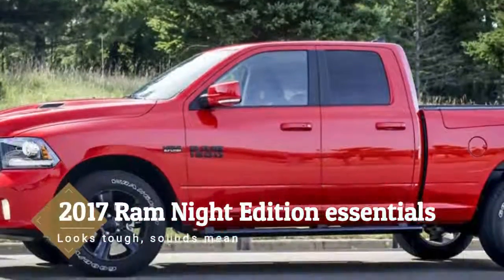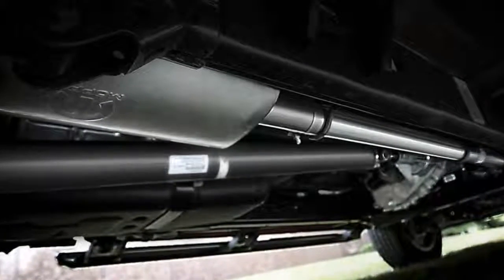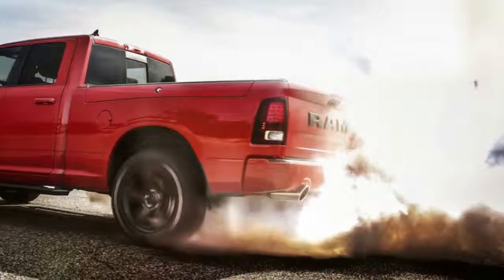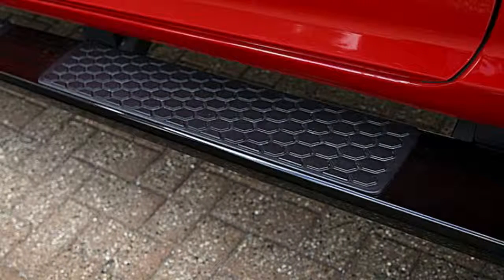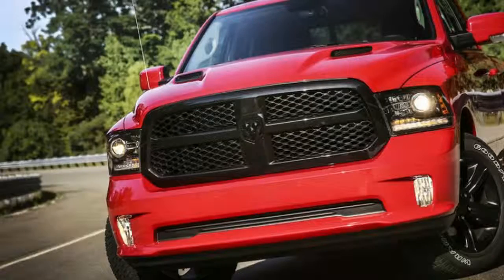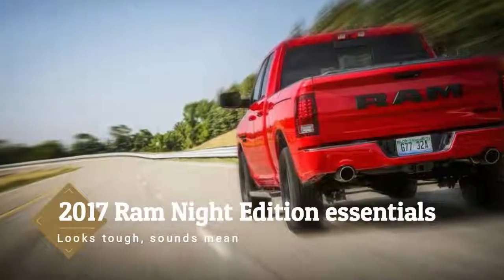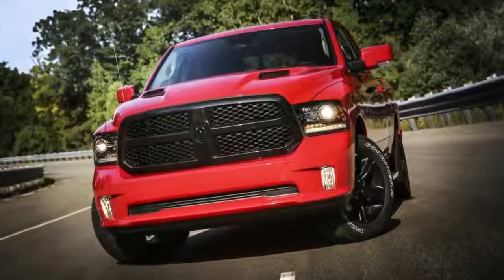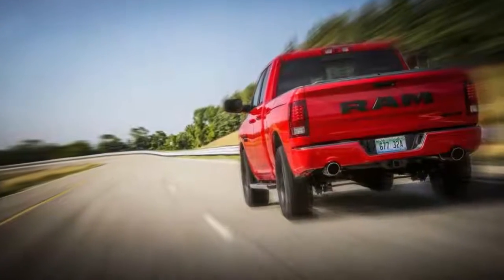2017 Ram Night Edition essentials Looks tough, sounds mean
2017 Ram Night Edition fundamentals Looks extreme, sounds mean

It ain't shoddy, this Ram Night Edition. Full-estimate pickups aren't any longer. It's a hellofa decent truck however. They all (Titan, Silverado, F-150, Tundra), including this one, ride easily and serenely, the insides are tranquil and agreeable – and pleasantly constructed - and they offer heaps of setup decisions.

So how can one pick among them? A thing isolating a Ram from the opposition is the incredible ride quality with its curl spring setup. On the interstate this infant is rich smooth and calm and the customizable air suspension improves everything even.

The 5.7-liter V8 is extraordinary and sounds like a dragster when you leg this thing. The eight-speed programmed moves easily and near impalpably. It doesn't chase around searching for the correct rigging, either.

The inside is okay, much appreciated. The dash-mounted move handle just adds to the inclination that there's huge amounts of space. The seats are agreeable and the manufacture quality looks great. FCA's UConnect focus screen is as natural as these things come, and I like that there's huge handles for the fan speed and radio and such.

With the Night bundle you get the dark grille and wheels – it looks great. Intense

The issue with "manufacturing plant custom" bundles is that, regardless of how mean they look on the showroom floor, they tend to wind up feeling dated before long. (In truth, this is valid about relatively every homebrew custom exertion, as well). Apparently, some processing plant trims, similar to the Ram 1500 Mossy Oak Edition, never looked great notwithstanding when spic and span.

So, the Night Edition doesn't take things too far for its own particular great. The passed out identifications are inconspicuous, or possibly as unpretentious as a two-foot tall RAM on the back end can ever be, and the fumes sounds extremely extraordinary.

Goodness, and it's a truck, so once you've expelled the tonneau cover (a genuinely basic operation on account of the simple to work securing framework), you can throw stuff in the bed - that $495 bedliner ought to be compulsory - and let that Hemi thunder off into the, uh, night.

This thing doesn't have a full-length bed; the greater part of the mid-and full-estimate trucks we test nowadays don't. Since I'm regularly pulling drywall or full sheets of plywood, I underestimate it that I will need to convey along my own particular lashes to shield things from flying out of the back. The coordinated bed extender works awesome for holding longer stuff under tight restraints, however (think 2x4s and trim), and it likewise fills in as a bed divider on the off chance that you need to prevent stuff from sliding around.

You've likely seen that most all that I've complimented can be had on a consistent Ram 1500. Then again, the stuff this Night Edition Ram offers over a standard 1500 - the mentality, the ride, the snarl and punch of a decent V8 - is stuff that I need… however on a Challenger, not a full-measure pickup. To me, a truck is an apparatus, not where I need to center my endeavors to characterize an individual style.

In any case, there are individuals who are really into deceived out trucks, and I sincerely can't hold that against them - it's simply a question of taste. In case you're one of them, and the Night Edition happens to get your attention, realize that you'll be getting all that we've enjoyed about the Ram 1500 since it appeared along to go down those passed out identifications.